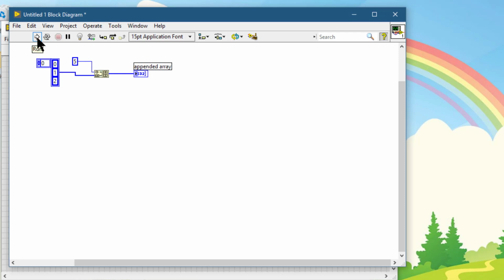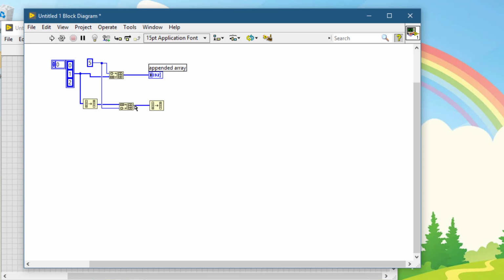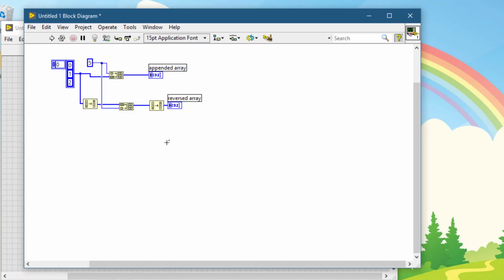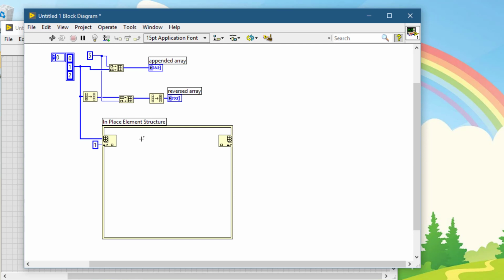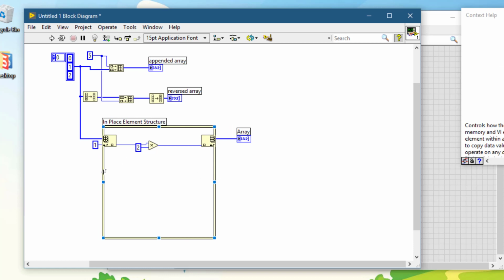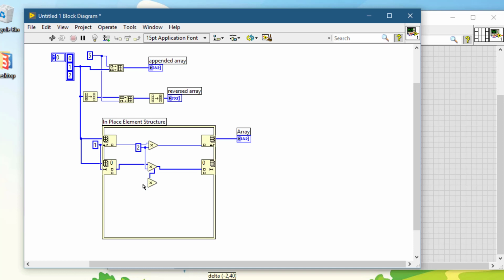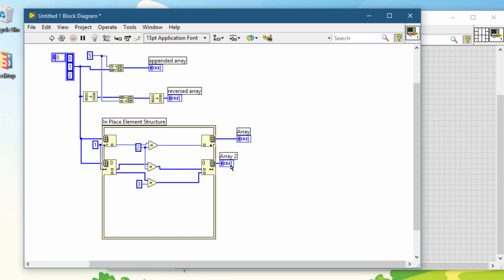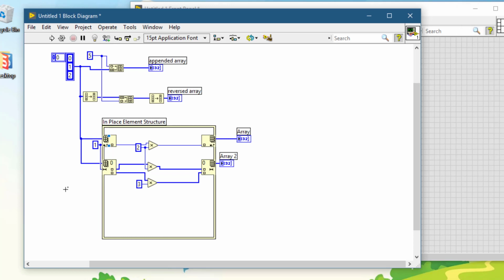Memory Efficient Ways of Using Arrays - LabVIEW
Arrays are data-hungry beasts and can bring down projects if used unwisely. Here two efficient methods of array handling will be presented. Two examples are presented. In the first, we see how to efficiently add an element to the beginning of an array (the bad method (using build array function) and the good way (using the reverse 1D array function (twice)) are both shown). The second example code is based on in-place element structure. We will use two functions provided by in-place element structure for dealing with arrays, array index / replace elements and array split / replace subarrays and see how we can perform operations on the two split portions and then recombine them, memory efficiently.